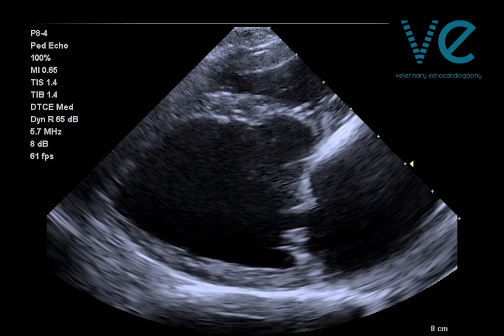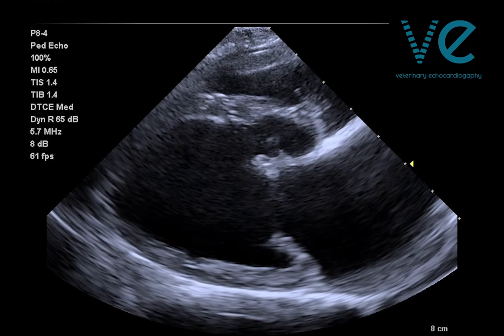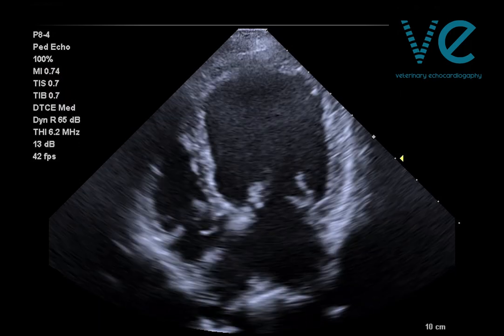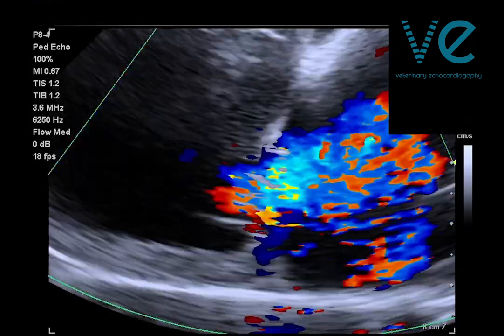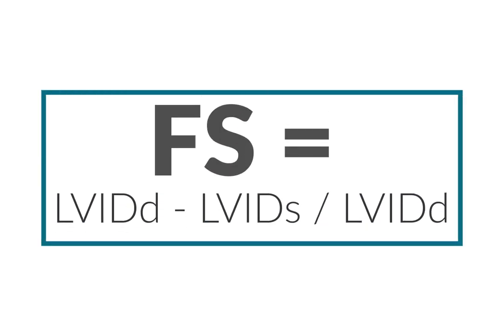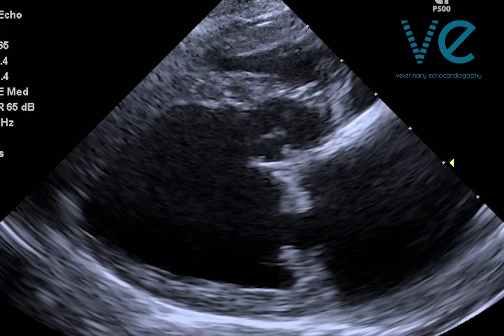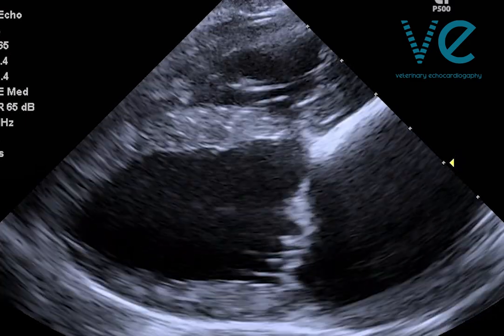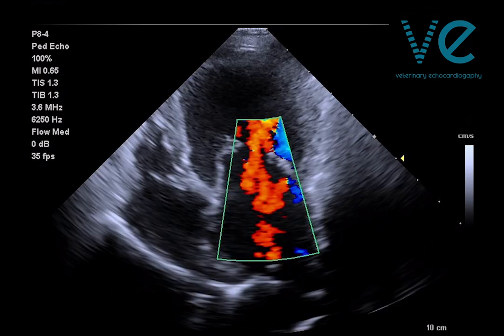Be wary of fractional shortening! A canine echocardiogram walkthrough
Want to speak to someone about where you're at with echocardiography right now, or thinking about joining our learning community?